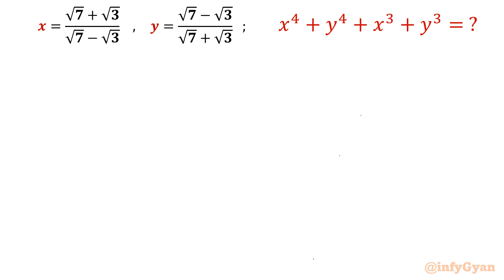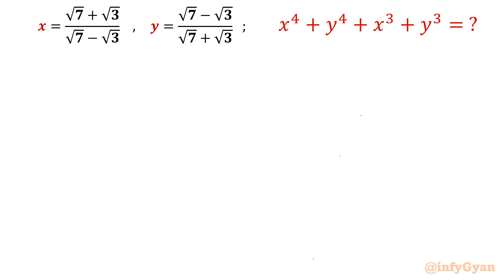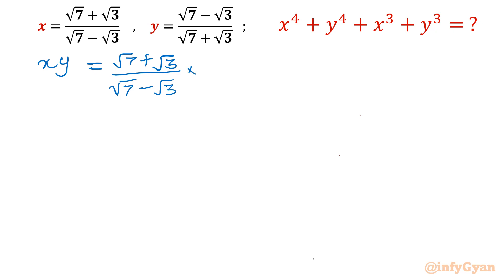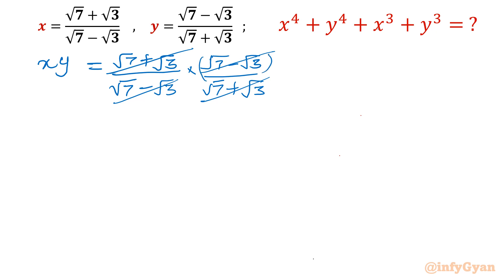Winning Tricks for Math Olympiad Algebra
In this comprehensive video, we'll take your algebraic skills to the next level and equip you with the winning tricks and strategies needed to excel in Math Olympiads. Whether you're a beginner or looking to fine-tune your skills, our expert tips will boost your confidence and problem-solving abilities. Join us as we unravel the mysteries of algebra and help you step up your game for the Math Olympiad. Watch, learn, and conquer the world of competitive mathematics!

Topics covered:
Math Olympiad
Simplify Expression
Expressions
Long Division Method
Algebraic Identities
Algebraic Manipulations
Math Tutorial
SSSMO(J) 2007
Algebraic Challenge
Algebra

Time-stamps:
0:00  Introduction
0:51  Algebraic manipulations
1:43  Rationalization
6:24  Solving system of equations
7:41  Algebraic identities
10:16  Finding Expression